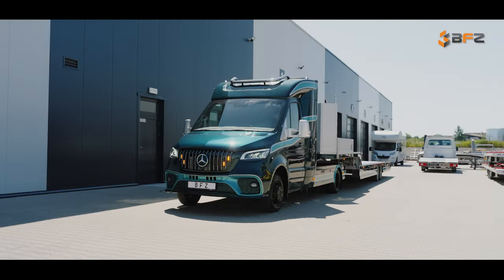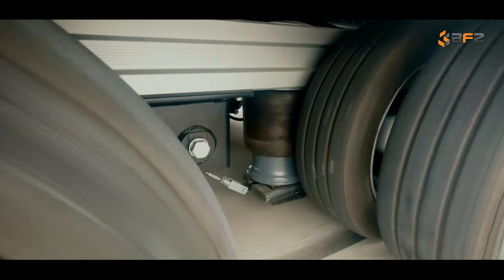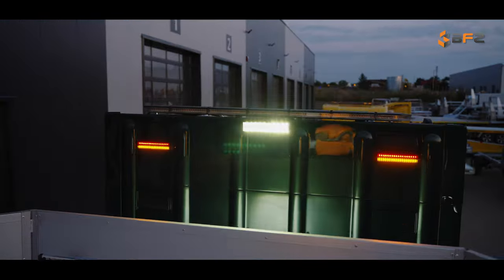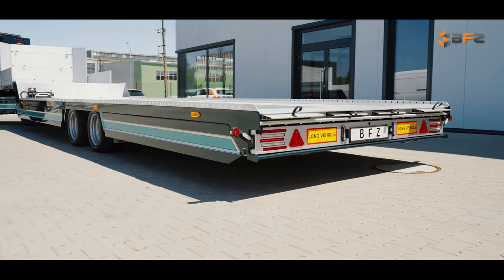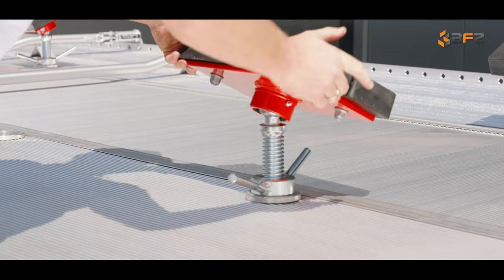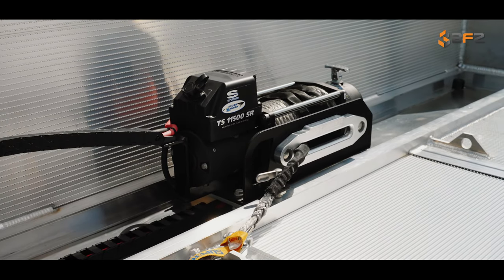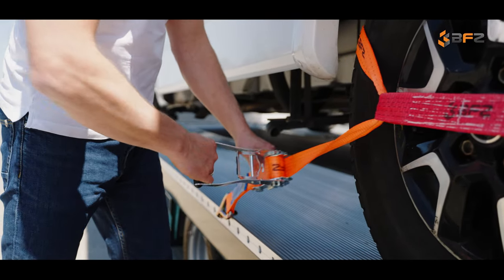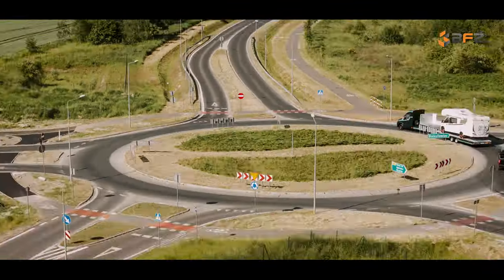Mercedes Sprinter 519 C1 + E Maut Frei Minisattel mit Auflieger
Welcome to the official channel of BFZ Autotransporter! 🚚✨ Today, we're excited to showcase our latest innovation – the Mercedes Sprinter Mini Truck Semi Trailer equipped with a sleeper cabin. Join us as we merge the German precision of the Mercedes brand with BFZ's modern and functional design. Every detail of this car transporter, including its comfortable sleeper cabin, has been crafted with the utmost quality, safety, and performance in mind. Dive deep into the unique features, technology, and benefits of our Mini Truck Semi Trailer. Whether you're an automotive enthusiast or a professional in the transport industry, this video is for you!

Willkommen auf dem offiziellen Kanal von BFZ Autotransporter! 🚚✨ Heute freuen wir uns, unsere neueste Innovation vorzustellen – den Mercedes Sprinter Mini Truck Semi Trailer, ausgestattet mit einer Schlafkabine. Begleiten Sie uns, während wir die deutsche Präzision der Marke Mercedes mit dem modernen und funktionalen Design von BFZ kombinieren. Jedes Detail dieses Autotransporters, einschließlich seiner komfortablen Schlafkabine, wurde mit größter Qualität, Sicherheit und Leistung im Blickpunkt entwickelt. Tauchen Sie ein in die einzigartigen Merkmale, Technologien und Vorteile unseres Mini Truck Semi Trailers. Ob Sie ein Automobil-Enthusiast oder ein Profi in der Transportbranche sind, dieses Video ist für Sie! BFZAutotransporter MercedesSprinter MiniTruck Schlafkabine.

Witajcie na oficjalnym kanale firmy BFZ Autotransporter! 🚚✨ Dziś mamy przyjemność przedstawić naszą najnowszą innowację - Mercedes Sprinter Mini Ciągnik siodłowy z naczepą BFZ wyposażony w kabinę sypialną. Dołącz do nas i zobacz, jak połączyliśmy niemiecką precyzję marki Mercedes z nowoczesnym i funkcjonalnym designem BFZ. Każdy szczegół tego zestawu, w tym jego komfortowa kabina sypialna, został zaprojektowany z największym naciskiem na jakość, bezpieczeństwo i wydajność. Zapoznaj się z unikalnymi funkcjami, technologią i zaletami naszego Ciągnika siodłowego BFZ. Czy jesteś entuzjastą motoryzacji czy profesjonalistą w branży transportowej, to wideo jest dla Ciebie!